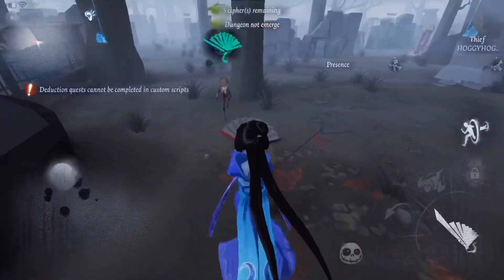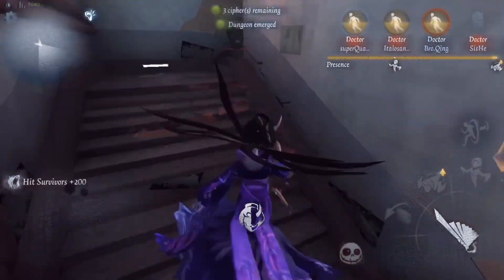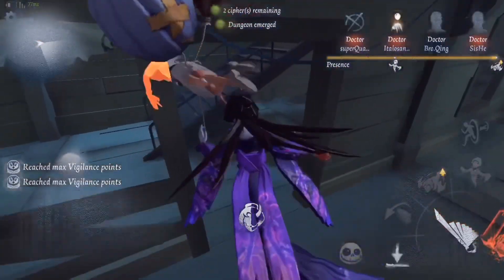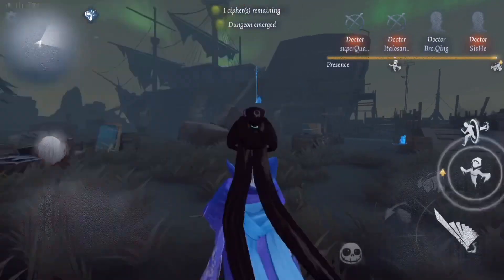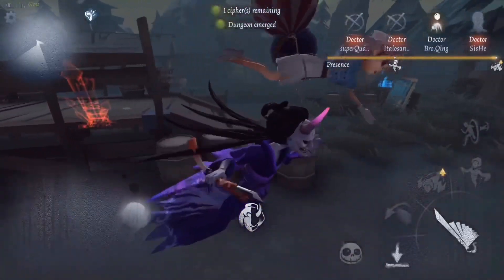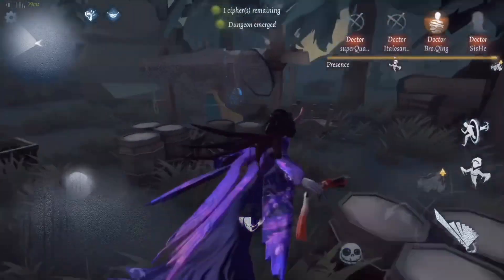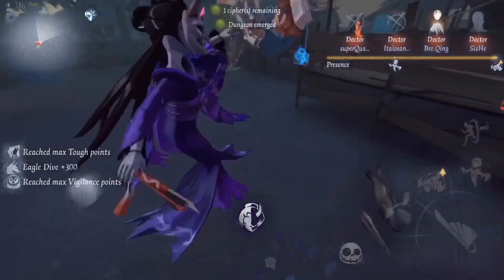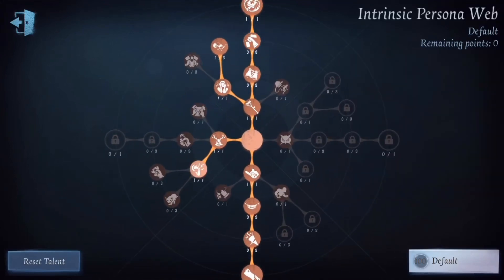Identity V: How to play Geisha like a Pro!!! Top 100 HUNTER